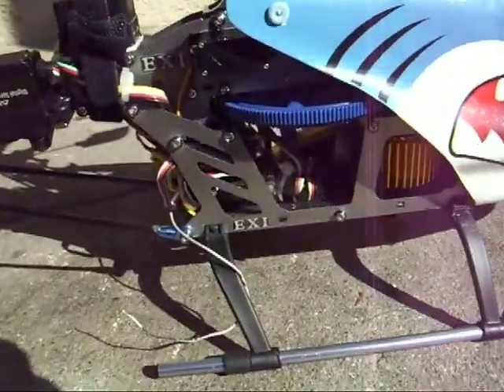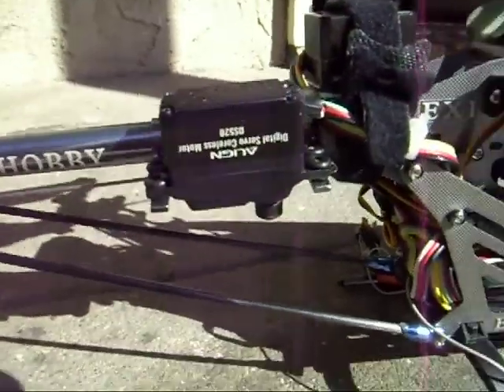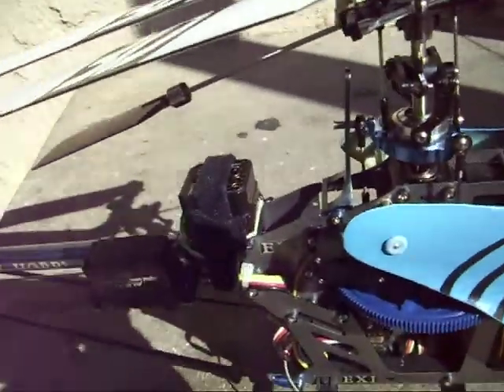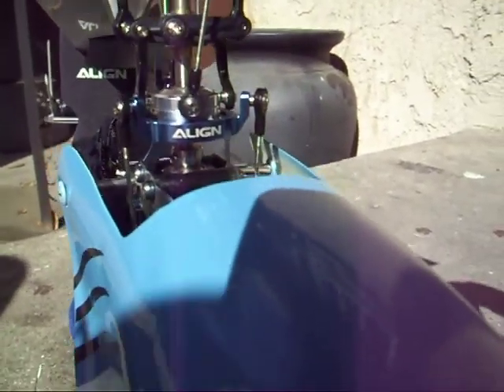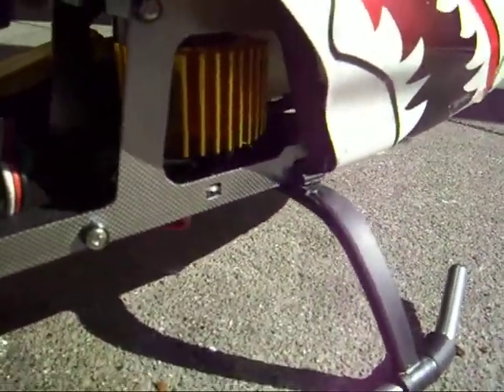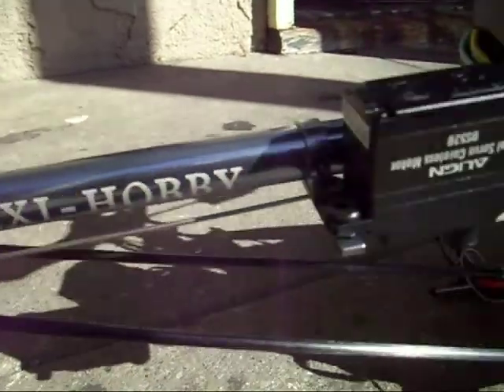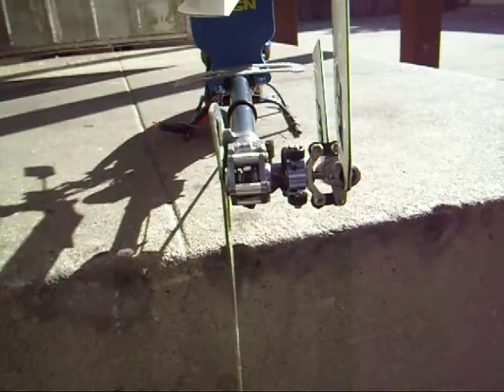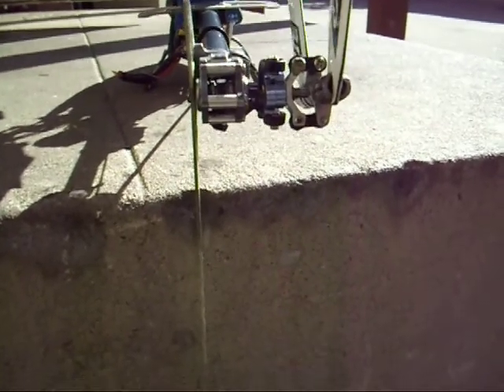killer exi 450 v2 upgraded to the almost max trex clone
align pro 3700kv motor with 12 tooth gear on motor, 40amp esc  ,335mm rotor blades ,ds520 tail servo ,3 hi-tec635 servos  align 450 v2 swash plate cutom tail ptich , carbon fiber boom supports ,tail blades are longer then normal and are carbon fiber from xheli.com align 450 v2 autorotation main gear
and metal anti rotation bracket and metal main shaft holders.